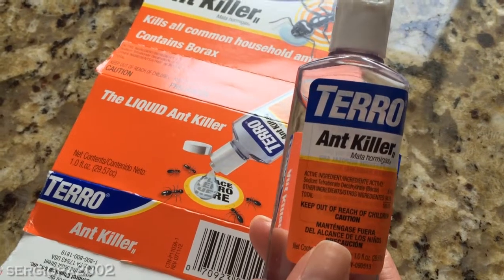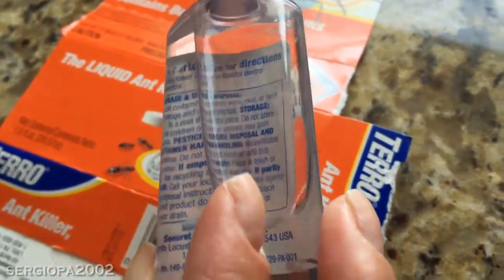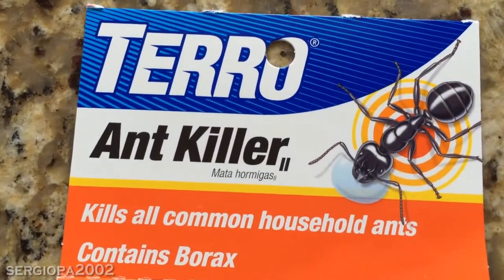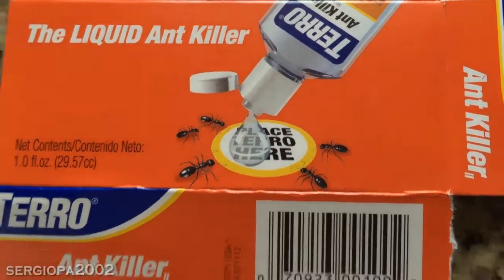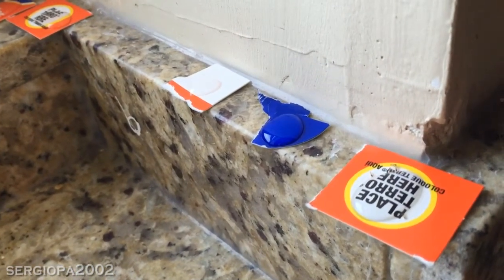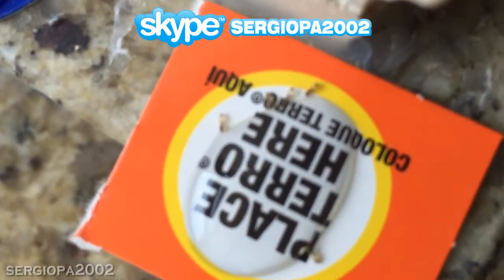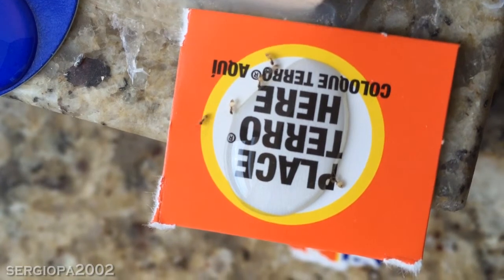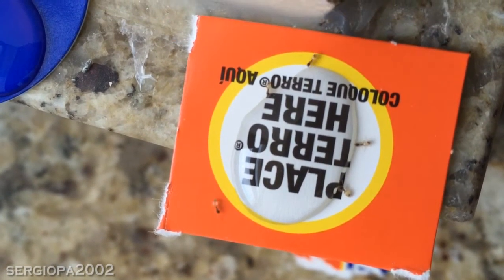Very fast and cheap way of getting rid of ants pests: Terro Ant Killer.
Hello friends, today I'm reviewing a great product to eliminate ants fast, cheap and easy. Hope is useful and many regards.